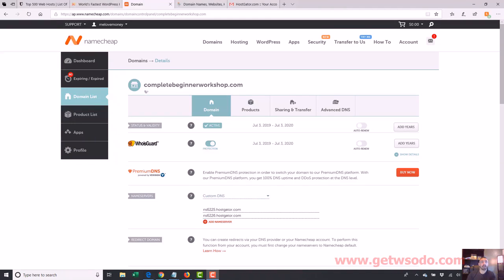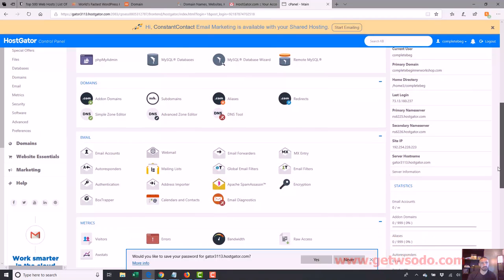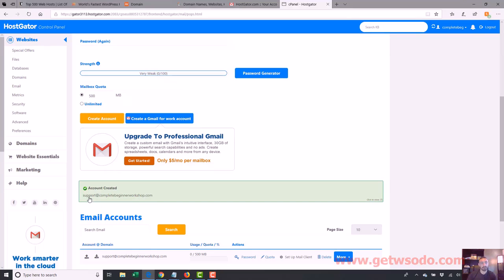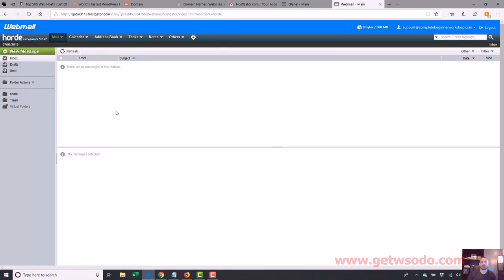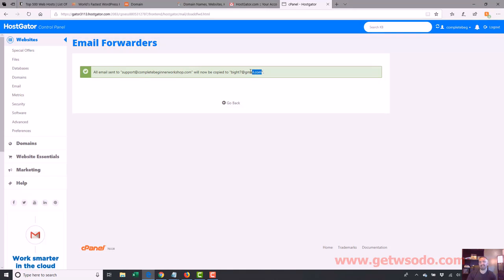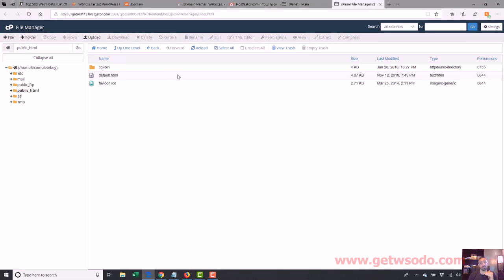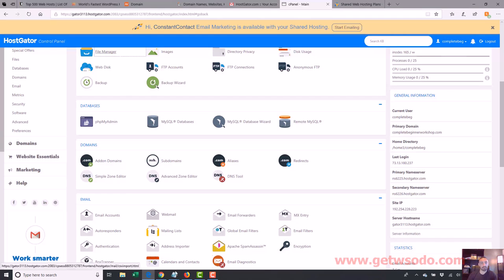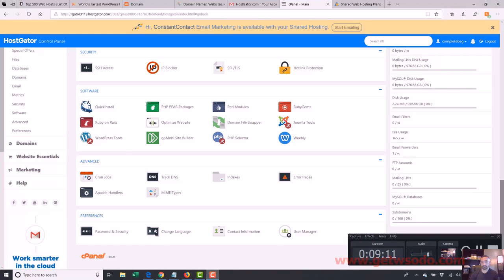05 - What is cpanel and its features? || Complete Beginner Workshop - Video 5